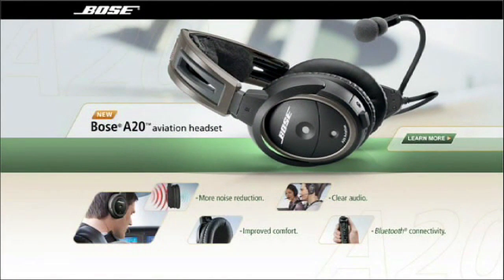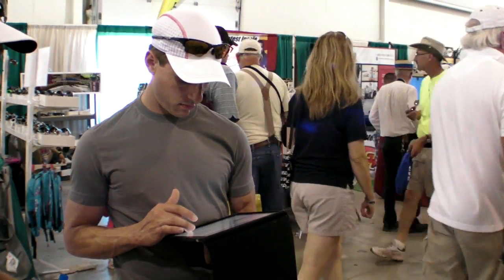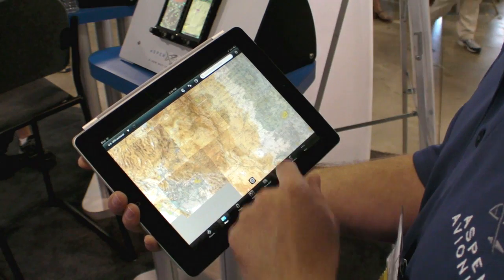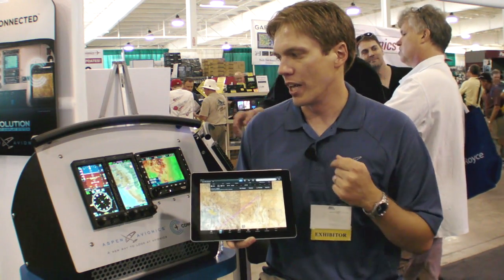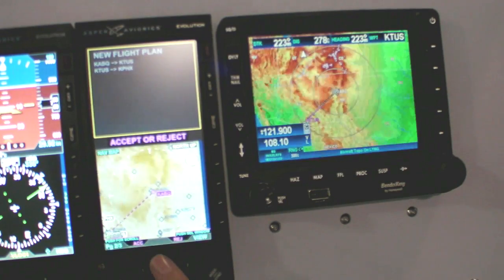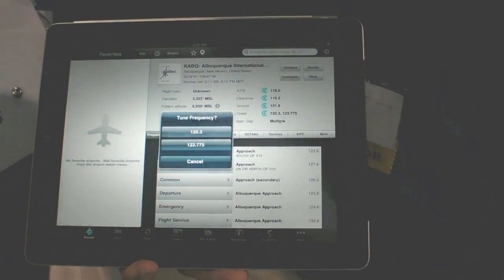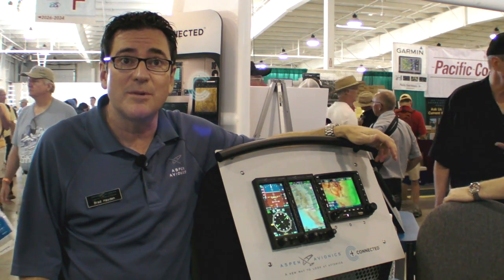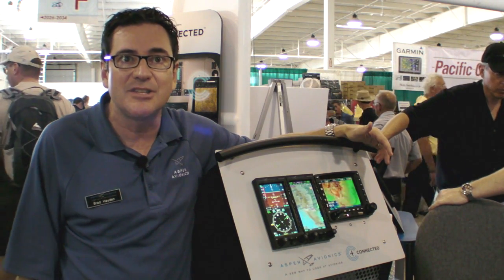Aspen's Connected Cockpit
Aspen Avionics' latest gadget lets you send flight plans and frequencies from your iPad directly to your cockpit avionics.